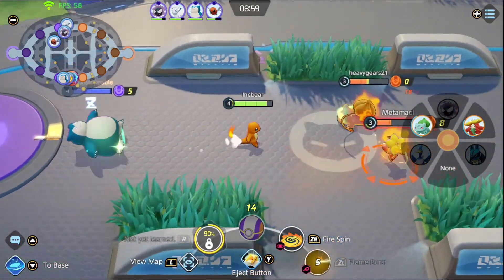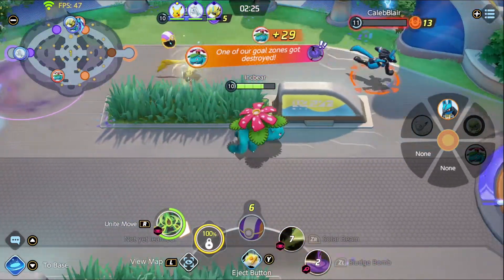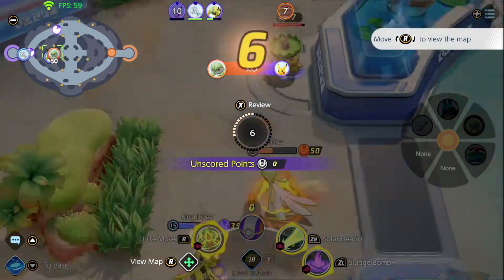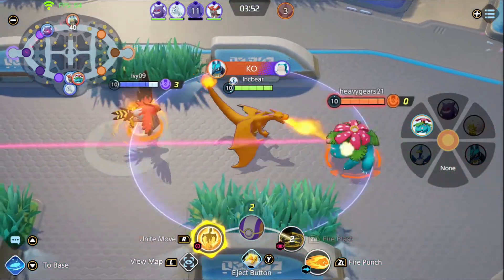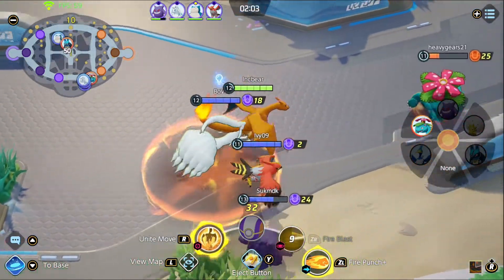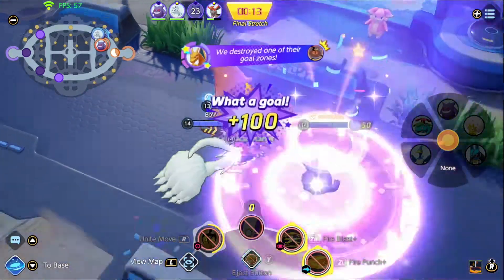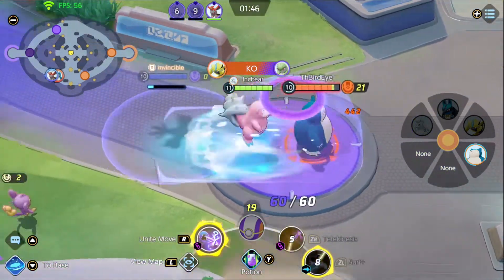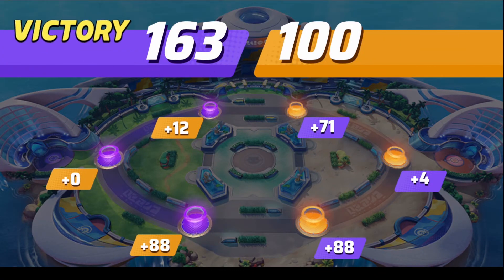REWORKING the Starters in Pokemon Unite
We gotta talk about the OG trio in Pokemon Unite. They don't live up to their potential, so lets fix them!

0:00 Intro
0:59 Venasaur
4:24 Charizard
9:29 Blastoise